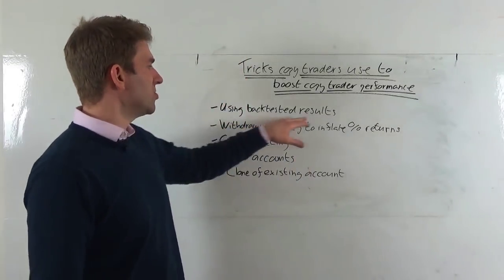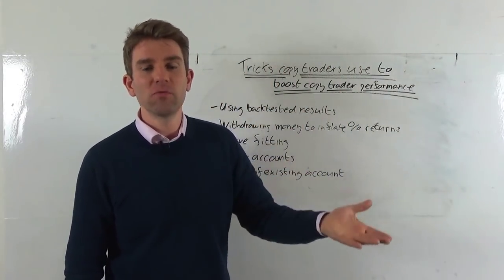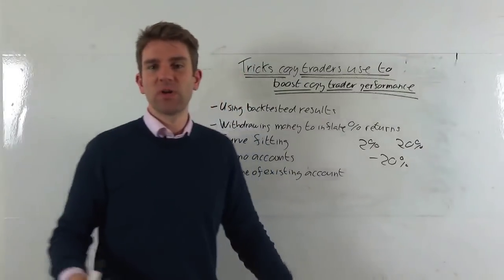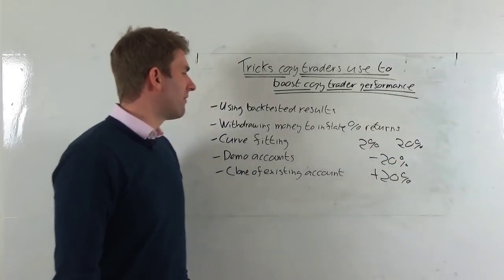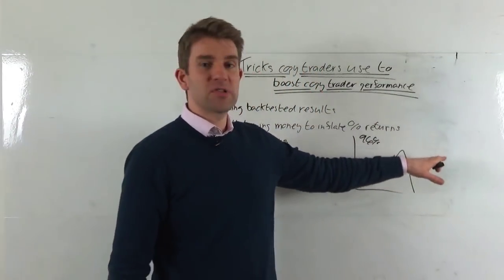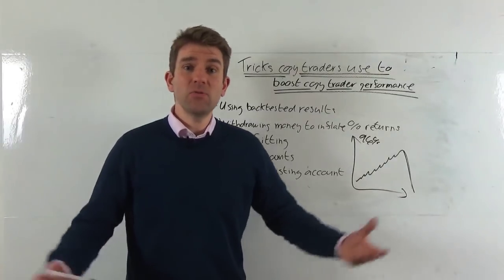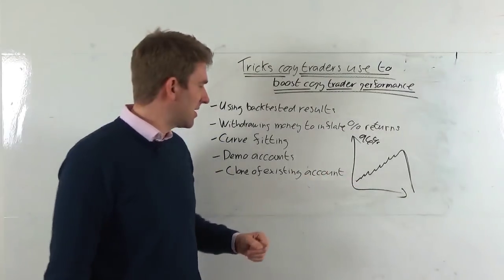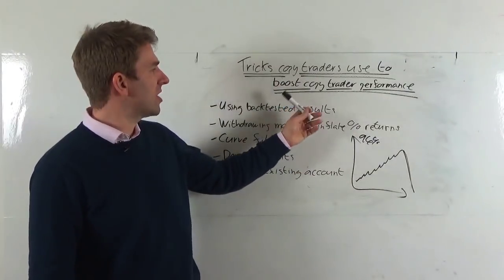Tricks Copy Traders Use to Boost Performance 😜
Tricks copy traders use to boost performance.  We have a number of sites that allow you to do copy trading and there are some underhand tactics that some of these 'top traders' use to boost their performance.  These are 'tricks' you need to be aware of if you hope to find someone to copy.
- Using backtested results.  Some social trading sites used to allow traders to import backtested results.
- Withdraw money to inflate % returns.
- Curve fitting; this means running multiple different trading strategies and then just choosing the one that fits the market at the time.
- Demo accounts; beware of signal providers trading on demo accounts as they have nothing to lose; if they aren't confident enough to trade with real money why should you trust them to manage your trades?
- Clone of existing account; if a signal provider is doing very well other signal providers could attempt to copy the trades of the top traders.